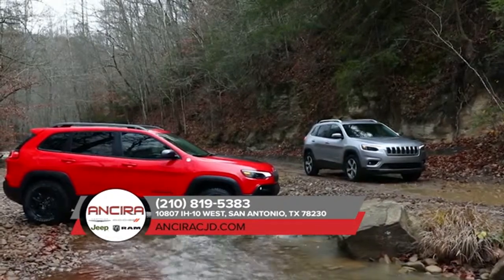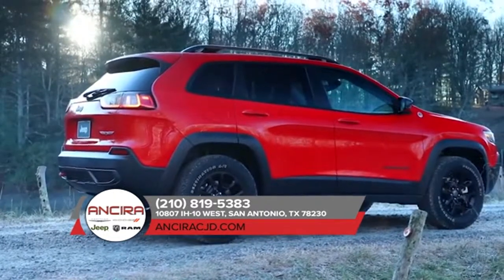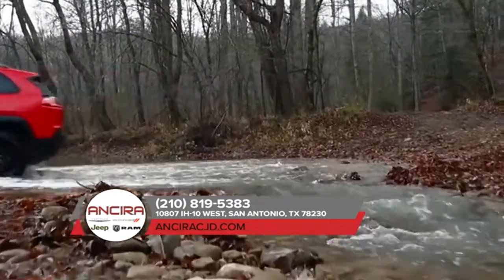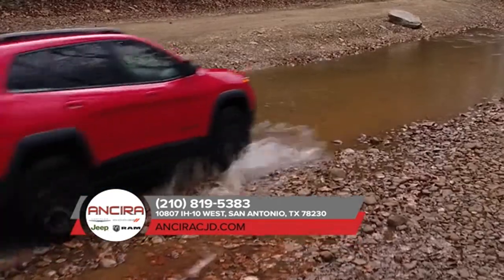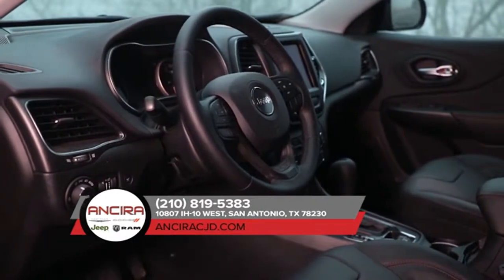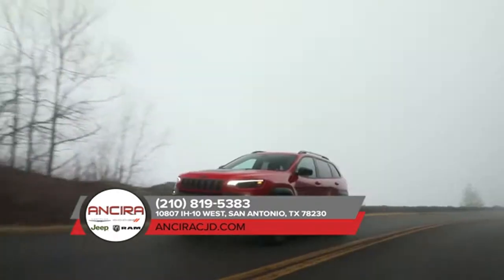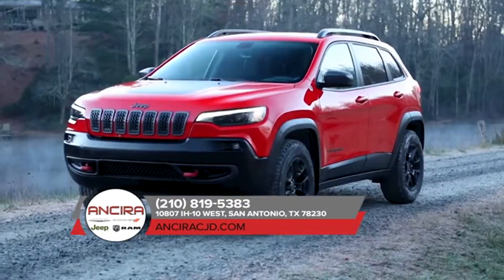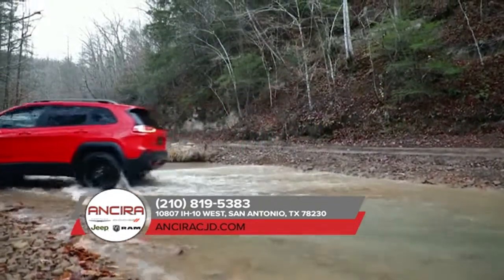2018 Jeep Cherokee San Antonio TX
2018 Jeep Cherokee

The premier Jeep dealership in the San Antonio  TX area is without a doubt Ancira Chrysler Jeep Dodge Ram! Take one step on the lot of Ancira Chrysler Jeep Dodge Ram, near San Antonio  TX, and you will quickly see why we are the premier. Ancira Chrysler Jeep Dodge Ram has the premier Jeep inventory, from pre-owned to new. Ancira Chrysler Jeep Dodge Ram has the premier Jeep service department. Ancira Chrysler Jeep Dodge Ram has the premier Jeep parts department. Ancira Chrysler Jeep Dodge Ram has the premier Jeep everything! Don't waste your time looking at other Jeep  dealerships around San Antonio  TX, just come visit the premier!